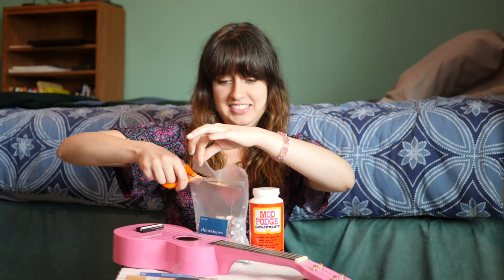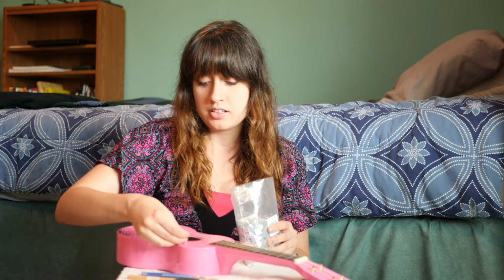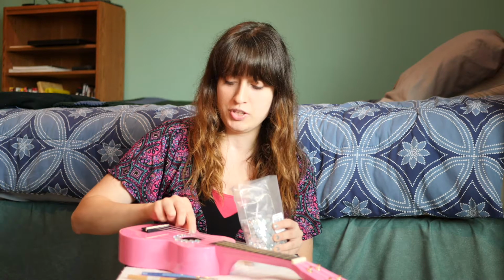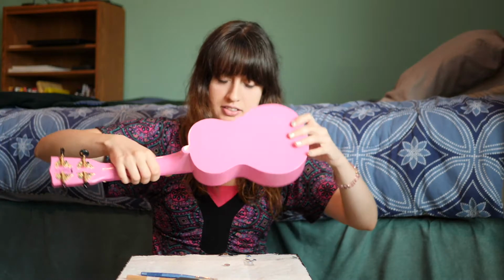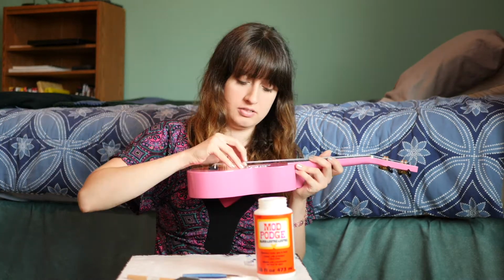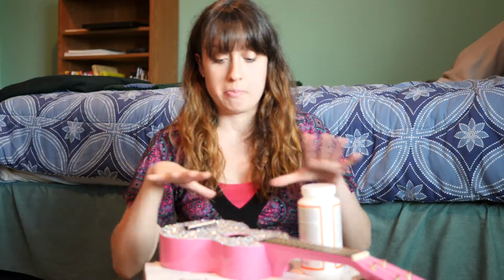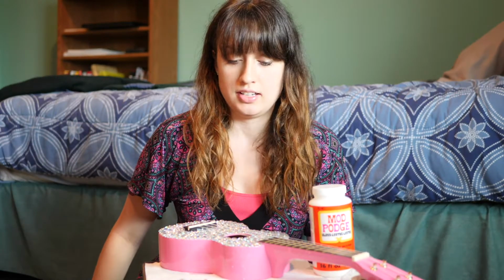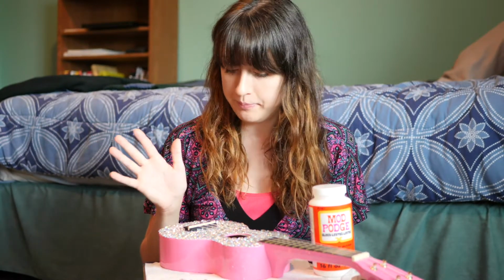I Bedazzled My Ukulele!! (Decorated Ukulele DIY)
Hey friends! I decided to take the plunge and try my hand at bedazzling my pink Mahalo ukulele with rhinestones! This is kind of like a tutorial DIY type of thing, although I'm not sure that I 100% recommend it because it did alter the sound... But it was fun to make!

My songs I used in the video!!